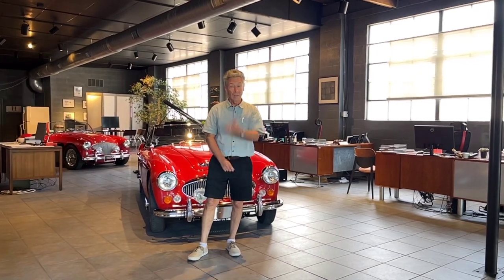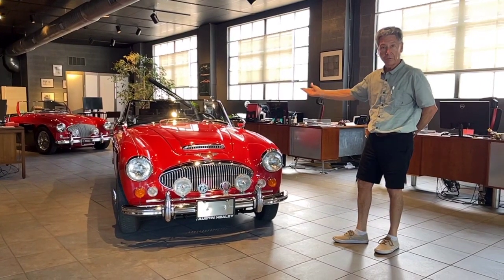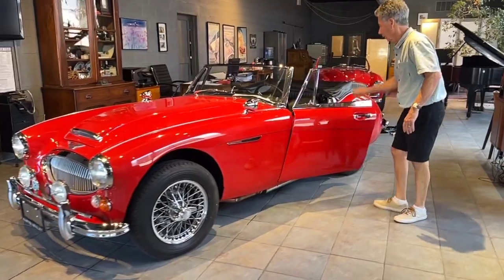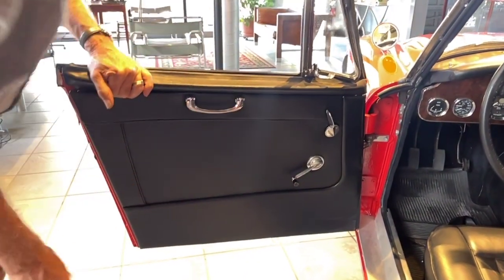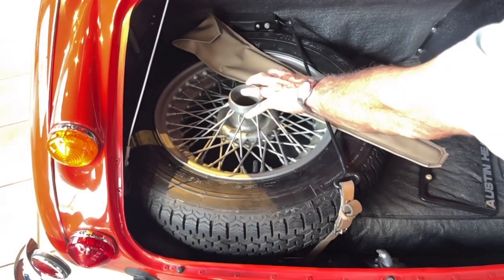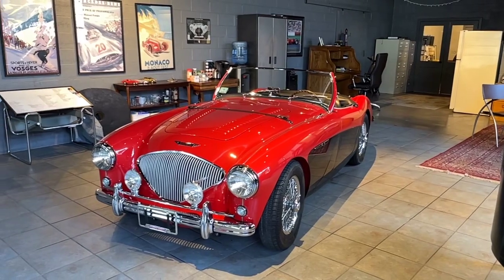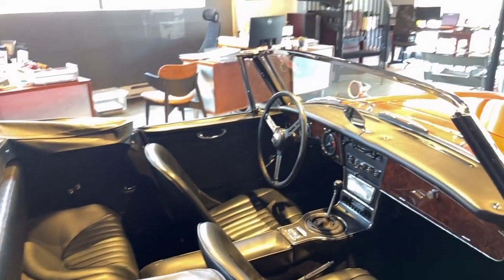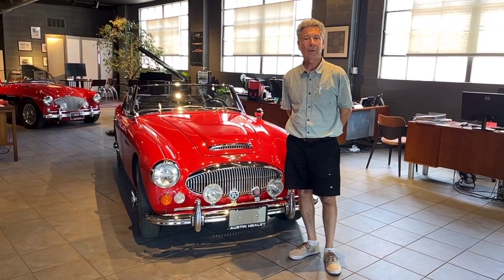1966 Austin Healey 3000 walk around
1966 Austin Healey 3000 walk around